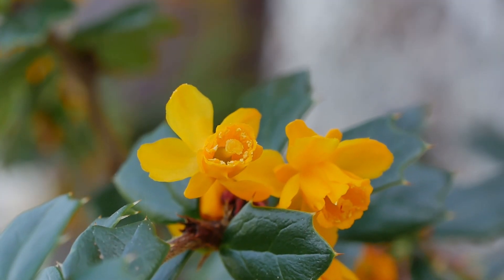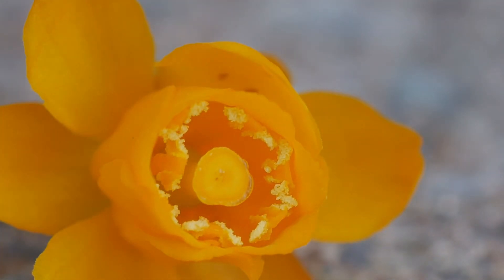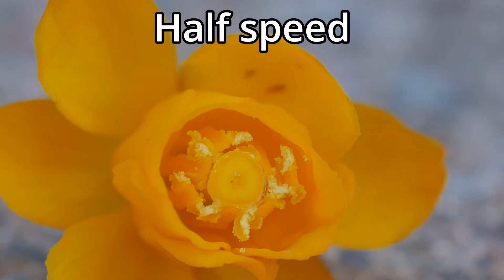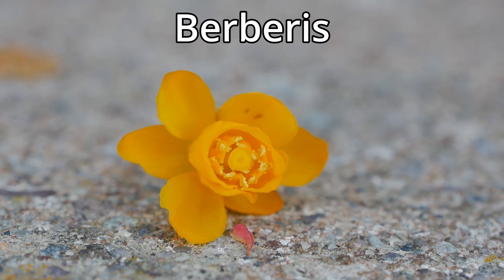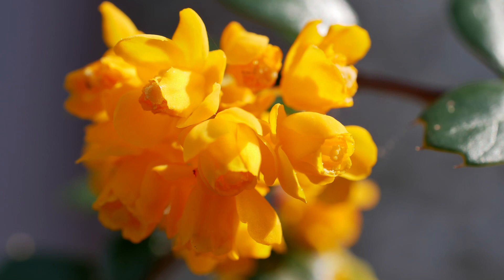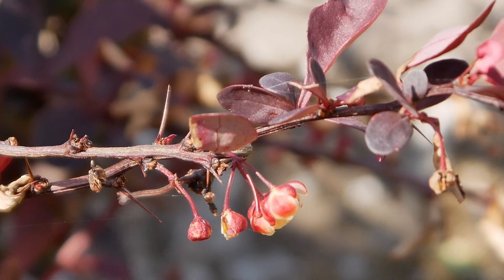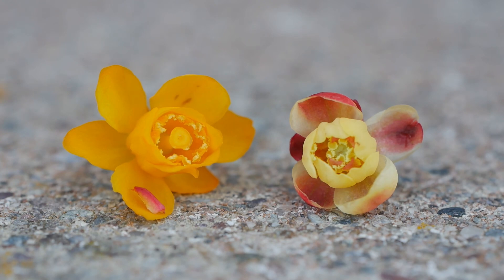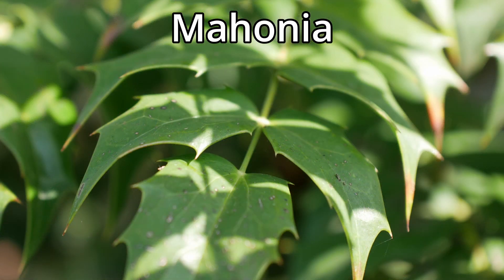This Garden Plant Can Move As Fast As A Venus Flytrap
In this video I show the amazing speed at which Berberis and Mahonia flowers can move. They are one of the few plants that are capable of rapid movement with speeds similar to the famous Venus flytrap.

Chapters:
00:00 Introduction
00:27 Rapid movement
01:07 Species which can do this
02:00 More rapid movement
02:12 Conclusion